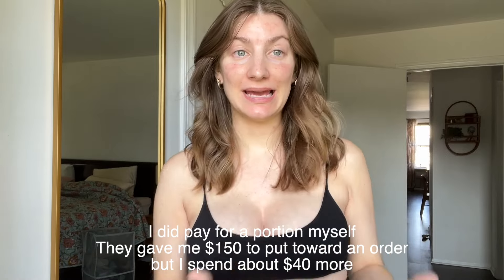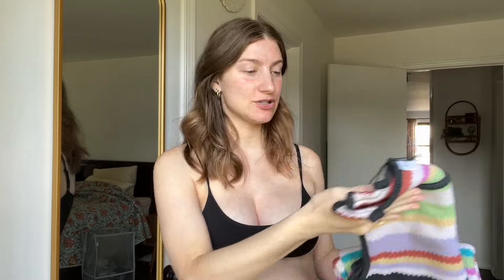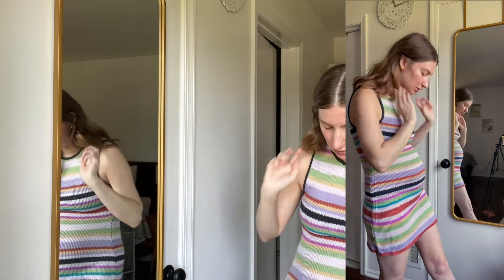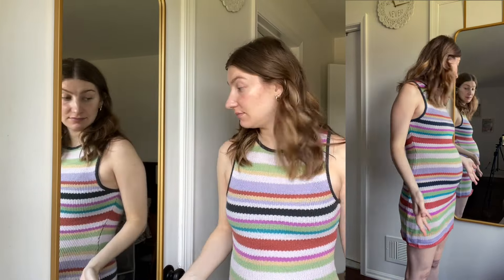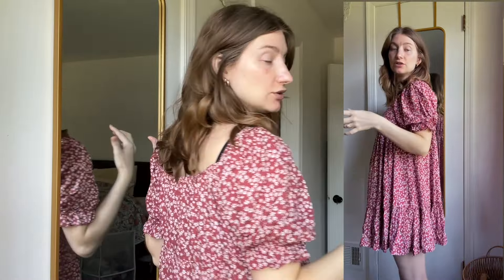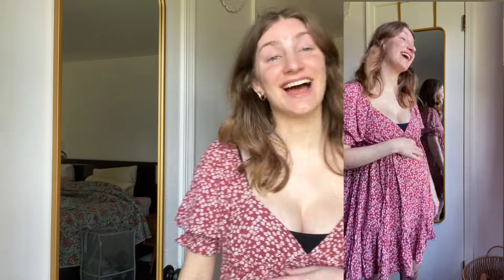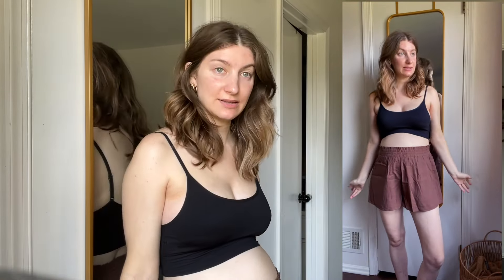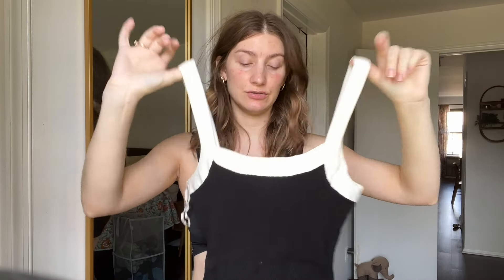PinkBlush Maternity Try On Haul | 6 Months Pregnant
Save 20% with code: samanthann92